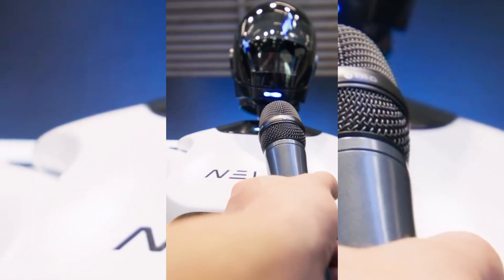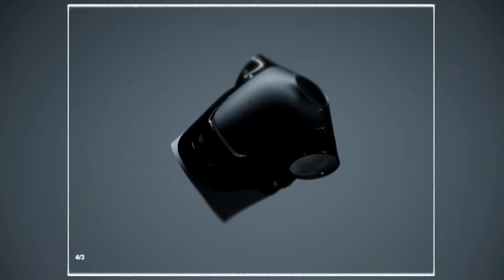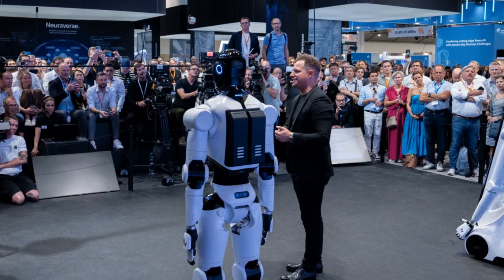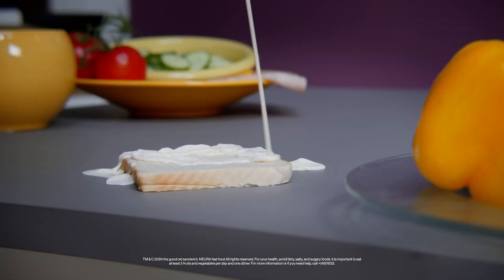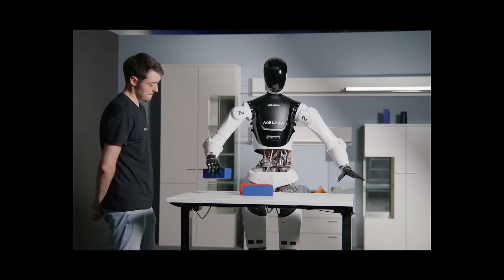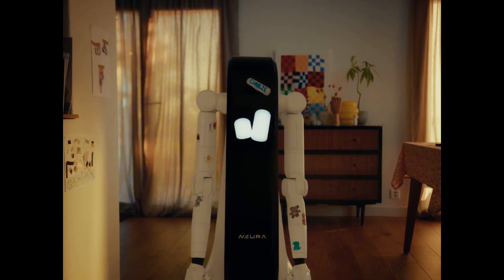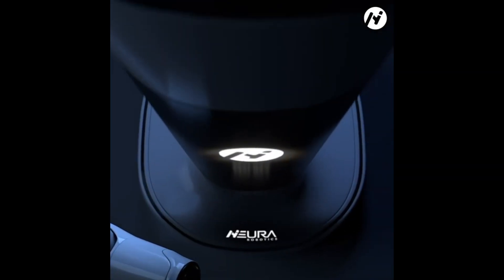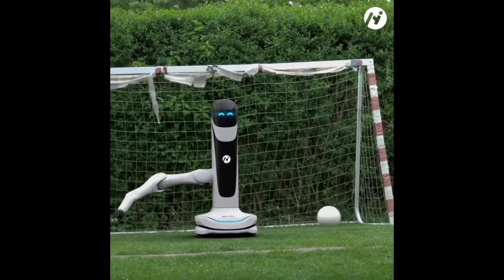Neura Robotics 4NE1 Third Generation at Automatica 2025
Discover how NEURA Robotics is revolutionizing automation with its latest cognitive robots, including the 4NE1 humanoid and MiPA service robot, showcased at Automatica 2025 in Munich. These cutting-edge robots feature advanced AI, machine learning, and sensor fusion, making them ideal for industrial automation, smart homes, and healthcare applications.

The 4NE1 humanoid robot is designed for safe human-robot collaboration, with omnisensor technology, artificial skin, and a 100kg payload capacity. Meanwhile, MiPA is the world’s first cognitive household robot, capable of chores like vacuuming, dishwashing, and health monitoring—bringing robotics into everyday life.

Explore the Neuraverse ecosystem, an open robotics platform where developers and companies can build and share AI-powered applications. With partnerships like NVIDIA, SAP, and Vodafone, NEURA is accelerating the future of automation, aiming to deploy 5 million robots by 2030.

Learn how cognitive robotics, AI training centers, and IoT integration are shaping the next industrial revolution. Will robots like 4NE1 and MiPA transform workplaces and homes? Watch now to see the future of intelligent automation!